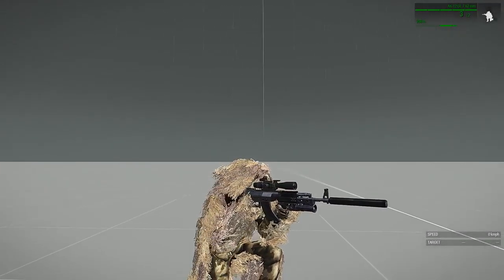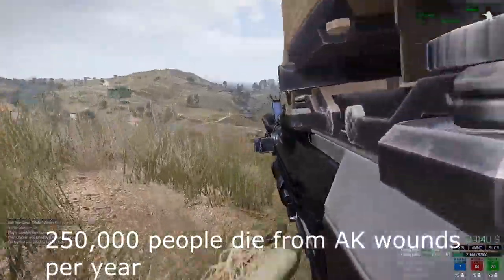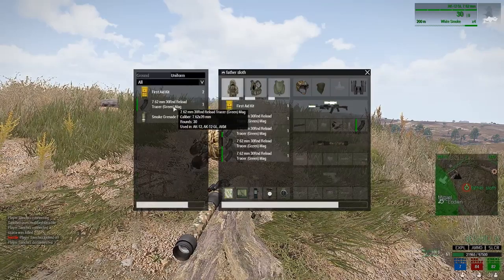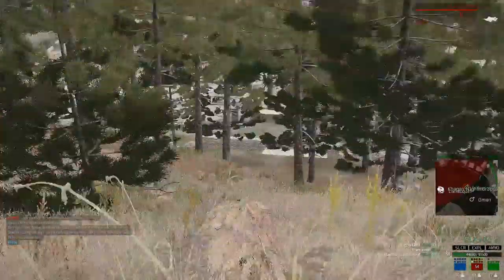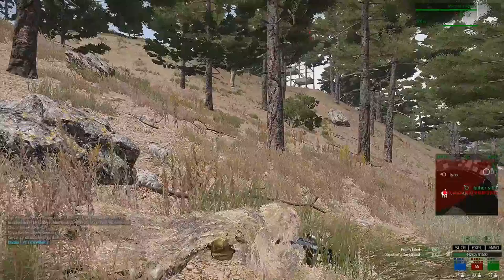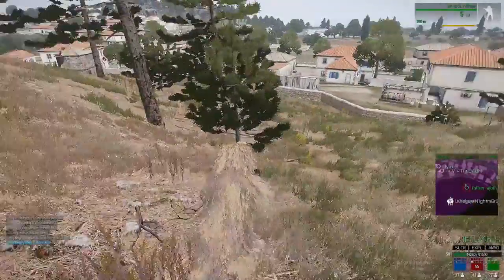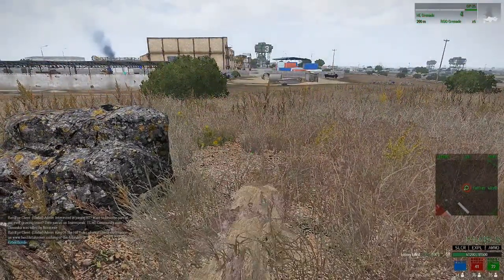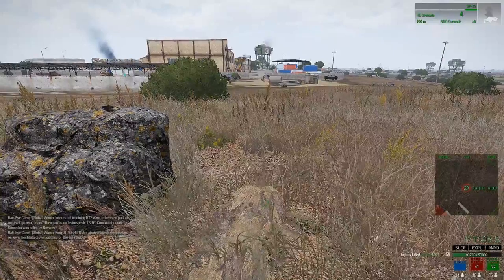THE BEST ASSAULT RIFLE IN ARMA 3? AK-12 WEAPON SHOWCASE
Some history on the AK/AK12 and why i believe it to be the best AR in Arma 3. All of the combat footage is post-nerf.

If anyone wants to discuss the ballistics part, I'm happy to. There are alot of arguments on both sides.